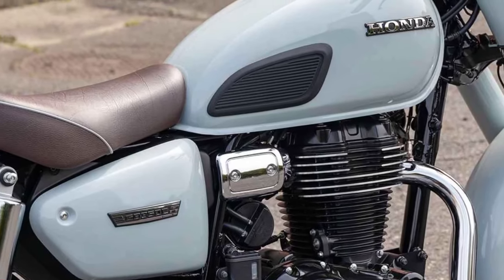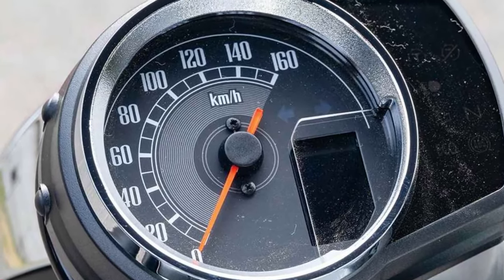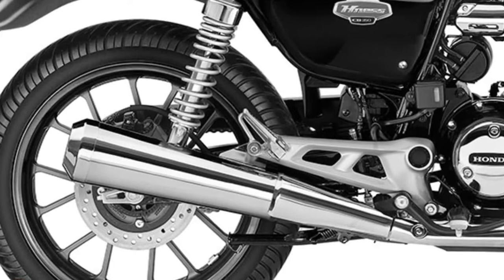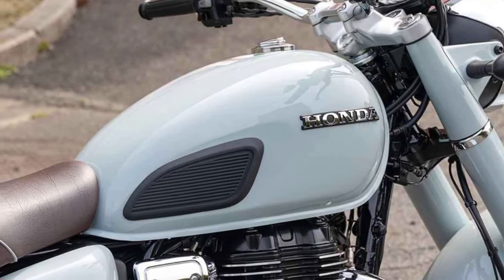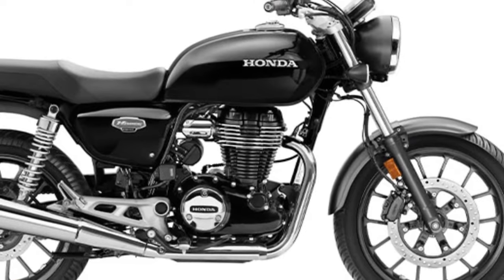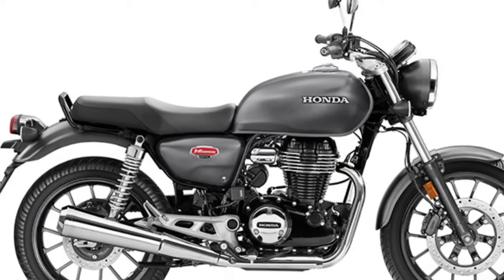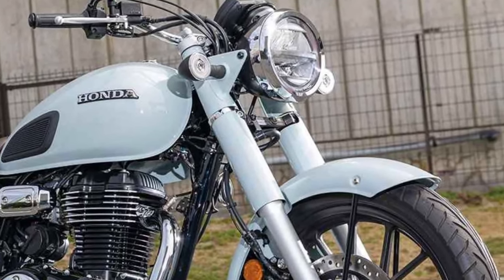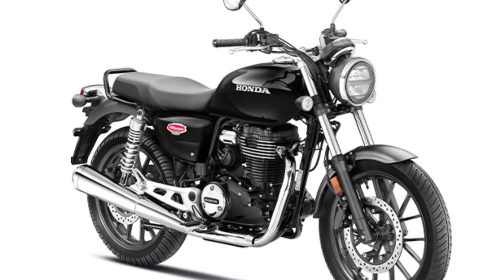2024 Honda CB350 Highness Review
2024 Honda CB350 Highness Review @motoadv6305